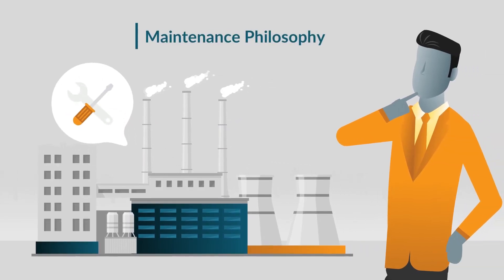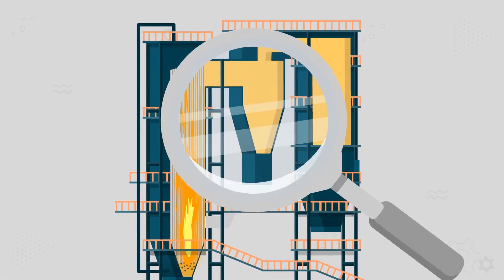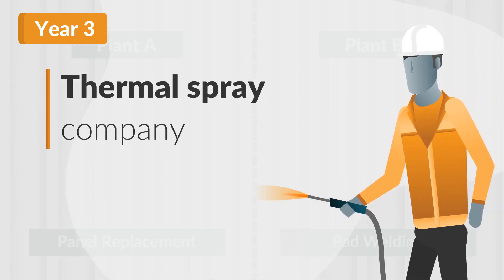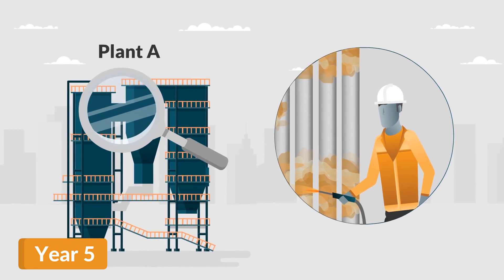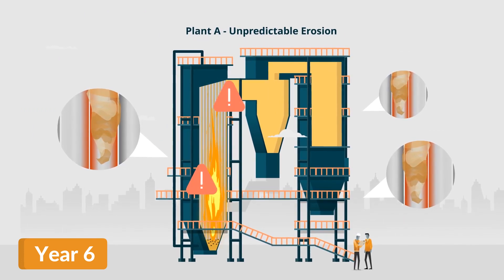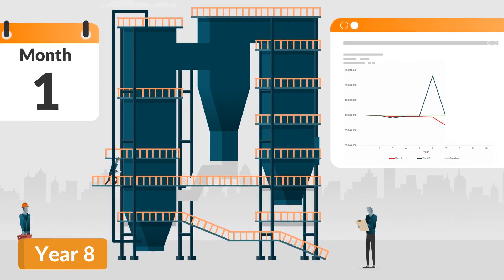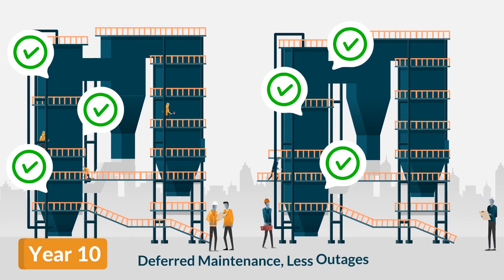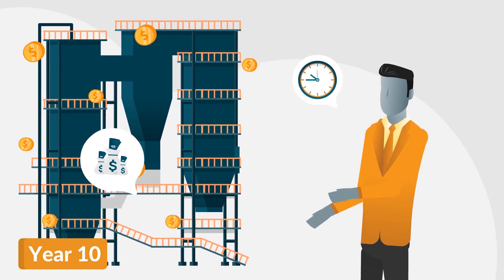CFB - Total Cost of Ownership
Did you know that your maintenance philosophy will have a compounding effect on your power plant profitability? Achieving CFB boiler reliability will increase your annual plant profitability. Skipped outages can boost profits by up to 25%.

Tube leaks or emergency outages, unexpected outage extensions due to discovery problems, and repeat low-quality repairs will threaten pressure part integrity and cause your plant to drop well below the baseline in profitability.

Learn more about solutions for Waste and Biomass Powered CFB Boilers

To understand the impact of CFB boiler maintenance philosophy, we have analyzed hundreds of boilers and summarized these results, illustrating an average of most frequently occurring events within the boiler, actions taken by the operator, and the outcomes of these actions.
Let’s have a look at the two plants, we will call them Plant A and Plant B.
By their second year of operation, erosion damage within CFB Boilers becomes evident. Plant A opts for panel replacement, Plant B carries out pad welding.
By the third year, both plants appoint a thermal spray company to prevent further damage to their tubes. While Plant A selects a traditional thermal spray vendor, Plant B evaluated strict metallurgical criteria, global references in comparable applications, and opts for IGS, the sole provider of High Velocity Thermal Spray technology, or HVTS for short.
Over the next two years, both plants monitor the state of their thermal spray protection. The overall cost of ownership begins to change and that is where the story gets interesting. While Plant A continues to repeat their initial investment year-on-year because of the poor performance of their cheap thermal spray, the costs to Plant B are lower as the scope becomes smaller. The plant shifts into “maintenance mode” of their existing cladding system. Why does this happen? IGS HVTS protection is customized to deliver optimum protection across higher wear areas, enabling the reduction in scope year-on-year.
The next year is truly pivotal. Boiler A’s protection has worn away in unpredictable patterns exposing tubes to erosion, requiring tube repair by weld-and-grind before the next reapplication of the coating.
At the same time, Plant B skips an outage due to the predictable performance of the IGS HVTS cladding. Deferring their annual maintenance outage puts them a quarter above their baseline profitability.
If you thought Plant A was heading for a disaster, you were right! They have experienced a tube leak, followed by two more tube leaks the next year, causing a significant continuous drop in profitability below the business’ forecast. All the while, Plant B continued with their predictable maintenance program operating for 24 continuous months between outages.
Next year, Plant A was finally ready for a change as the losses in baseline profitability could no longer continue. They have appointed IGS HVTS to correct the failures of their original thermal spray provider. The costs of corrective maintenance, however, were almost double Plant B’s original investment in IGS HVTS.
Finally, both Boilers are operating reliably and both Plants can enjoy the benefits of deferred maintenance and longer operation intervals between outages. The only difference is, the overall profit/loss that occurred over those years. With the annual baseline profitability of 40 million US dollars at both plants, Plant B has generated over $51 million more over the first 10 years since commissioning.
Where is your plant in this cycle? Have you experienced a forced shutdown due to a tube leak? While it is never too late to switch to a more reliable maintenance strategy, the later this change happens, the more it will cost, affecting the total cost of ownership of your boiler.